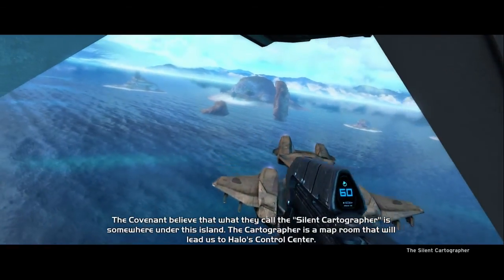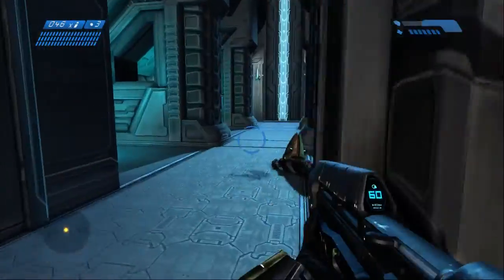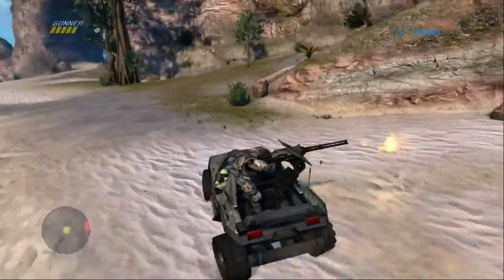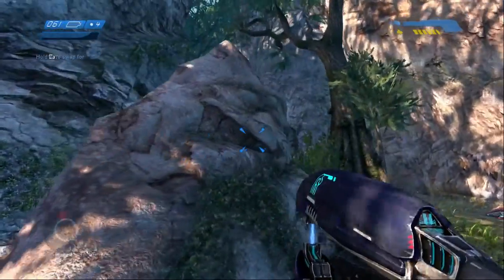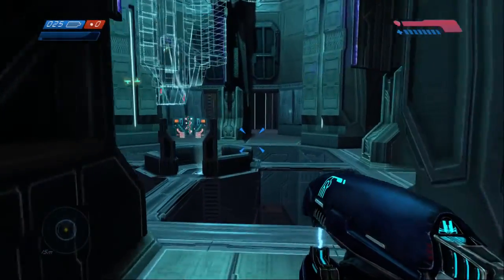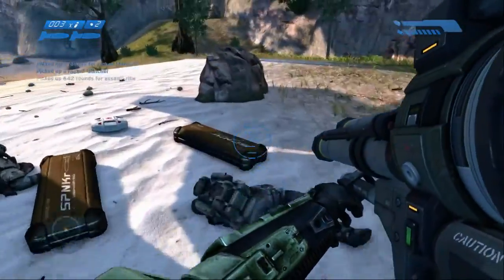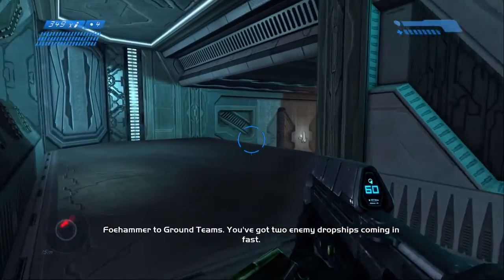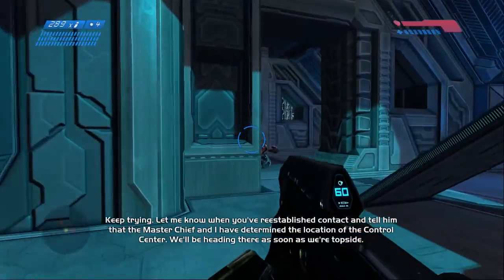Halo Combat Evolved Mission 4 The Silent Cartographer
Mission 4 of our Halo let's play!